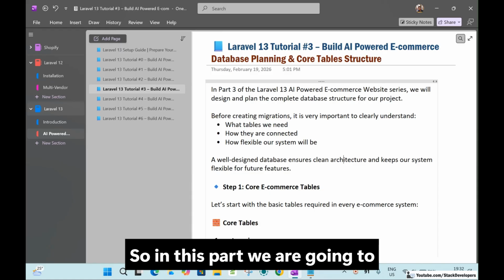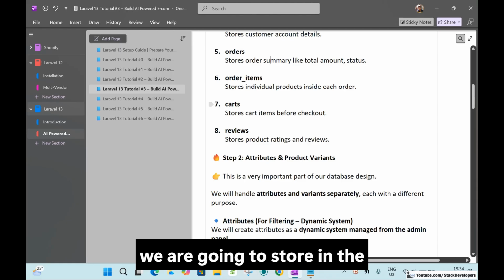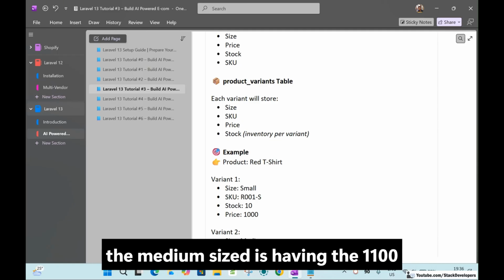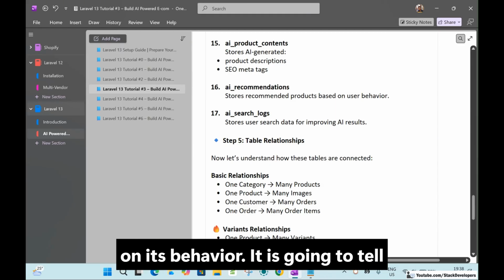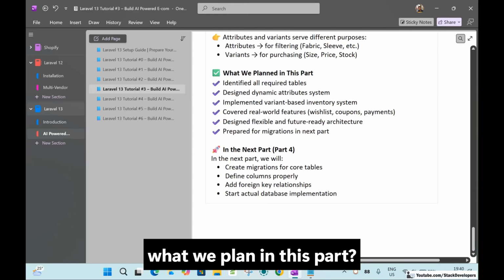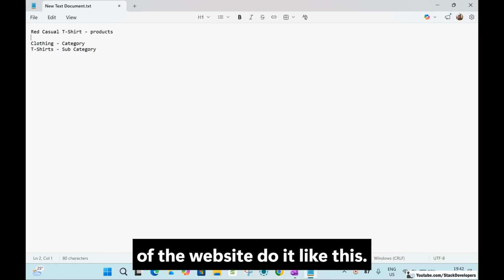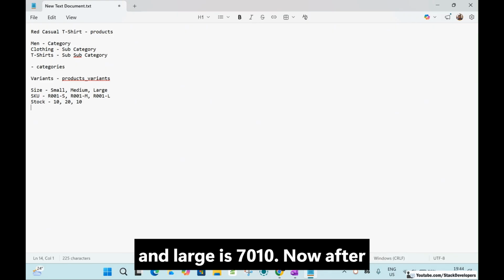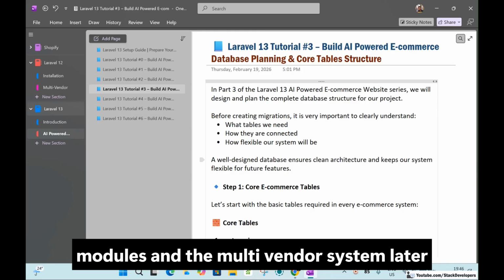📘 Laravel 13 Tutorial #3 – Build AI Powered E-commerce | Database Planning & Core Tables Structure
In Part 3 of the Laravel 13 AI Powered E-commerce Website series, we will design and plan the complete database structure for our project.

Before creating migrations, it is very important to clearly understand:
 • What tables we need
 • How they are connected
 • How flexible our system will be

A well-designed database ensures clean architecture and keeps our system flexible for future features.

🔹 Step 1: Core E-commerce Tables

Let’s start with the basic tables required in every e-commerce system:

🧱 Core Tables

 1. categoriesStores product categories.

 2. productsStores main product information like name, price, description.

 3. product_imagesStores multiple images for each product.

 4. customersStores customer account details.

 5. ordersStores order summary like total amount, status.

 6. order_itemsStores individual products inside each order.

 7. cartsStores cart items before checkout.

 8. reviewsStores product ratings and reviews.

🔥 Step 2: Attributes & Product Variants

👉 This is a very important part of our database design.

We will handle attributes and variants separately, each with a different purpose.

🔹 Attributes (For Filtering – Dynamic System)
We will create attributes as a dynamic system managed from the admin panel.

👉 Attributes are not fixed like size or color.

Admin can create attributes like:
 • Fabric
 • Pattern
 • Sleeve
 • Material

📌 attribute_values
Each attribute will have its own values.

Examples:
 • Fabric → Cotton, Polyester
 • Sleeve → Half Sleeve, Full Sleeve
 • Pattern → Printed, Plain

👉 These attributes will mainly be used for:
 • Product filtering
 • Search improvement

⚠️ We will not implement filtering right now,
but we are preparing the database for it.

🔥 Product Variants (Buying Logic)
👉 Variants will handle actual product selection and purchase.

We will use variants for:
 • Size
 • Price
 • Stock
 • SKU

📦 product_variants Table

Each variant will store:
 • Size
 • SKU
 • Price
 • Stock (inventory per variant)

🎯 Example
👉 Product: Red T-Shirt

Variant 1:
 • Size: Small
 • SKU: R001-S
 • Stock: 10
 • Price: 1000

Variant 2:
 • Size: Medium
 • SKU: R001-M
 • Stock: 20
 • Price: 1100

🔹 Step 3: Supporting Tables (Real-world Features)

🛒 Wishlist

 9. wishlistsUsers can save products for later.

📦 Addresses

 12. addressesStores multiple shipping addresses for users.

💳 Payments

 13. paymentsStores payment transactions (Razorpay, Stripe, etc.)

🏬 Vendors (For Future Multi-Vendor Support)

 14. vendorsStores seller information.

🤖 Step 4: AI-Based Tables (Future Ready)

Since this is an AI-powered project, we may also include:

 15. ai_product_contentsStores AI-generated:
 • product descriptions
 • SEO meta tags

 16. ai_recommendationsStores recommended products based on user behavior.

 17. ai_search_logsStores user search data for improving AI results.

🔹 Step 5: Table Relationships

Now let’s understand how these tables are connected:

Basic Relationships
 • One Category → Many Products
 • One Product → Many Images
 • One Customer → Many Orders
 • One Order → Many Order Items

🔥 Variants Relationships
 • One Product → Many Variants

👉 Each variant will store its own:
 • Size
 • Price
 • Stock
 • SKU

🚀 In the Next Part (Part 4)
In the next part, we will:
 • Create migrations for core tables
 • Define columns properly
 • Add foreign key relationships
Start actual database implementation